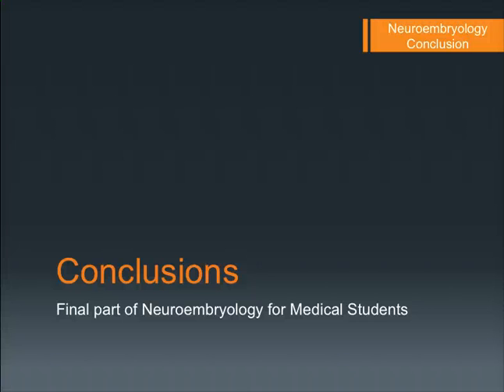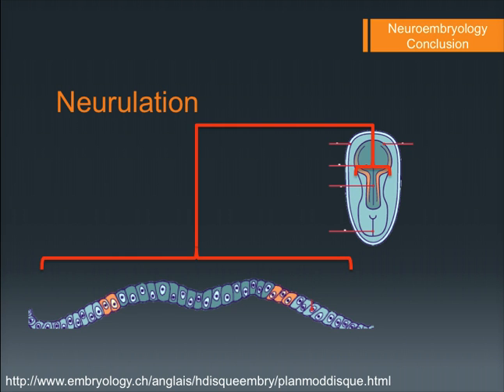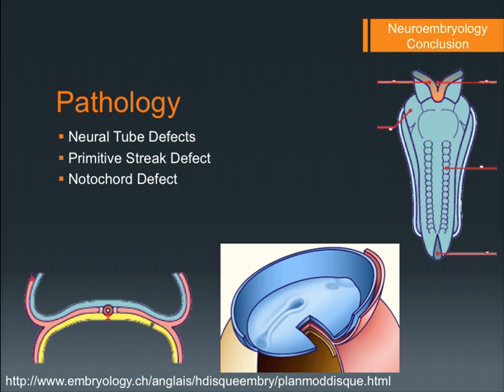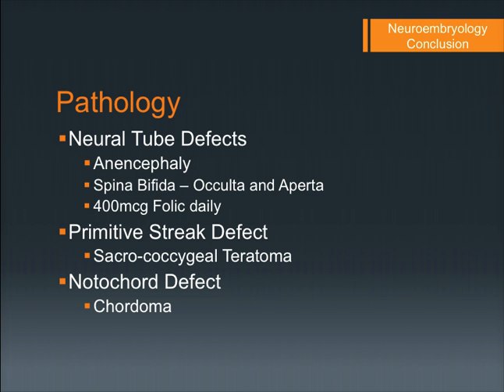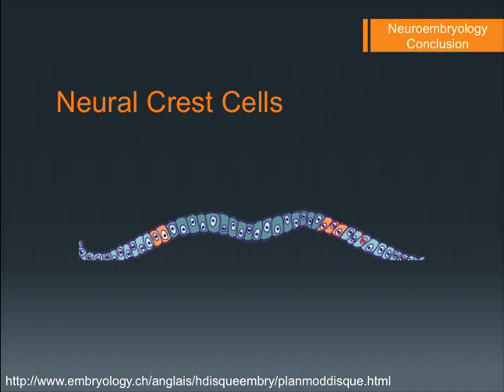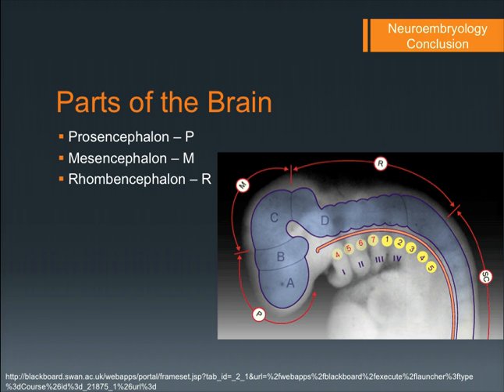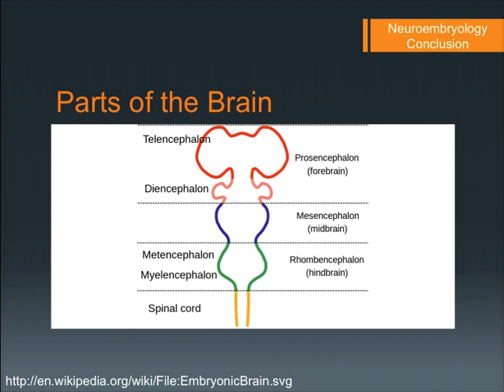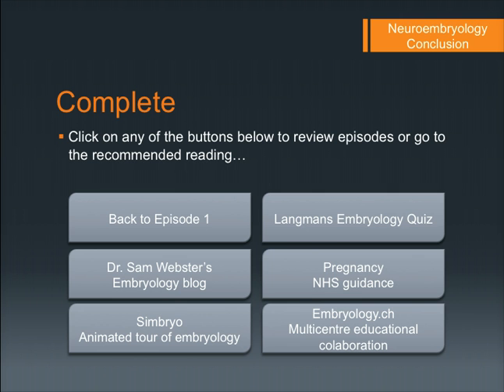SSCP 630675 Conclusions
The below are the URLs to the external links in the further reading section of this episode as YouTube does not allow external links inside the videos.  Each of these resources was also used as a source of information in the creation of this educational tool.